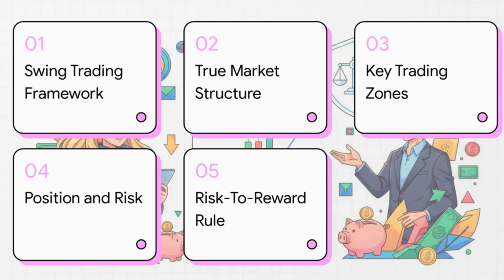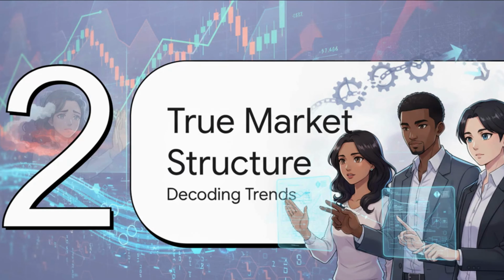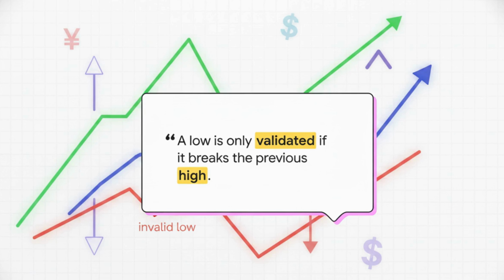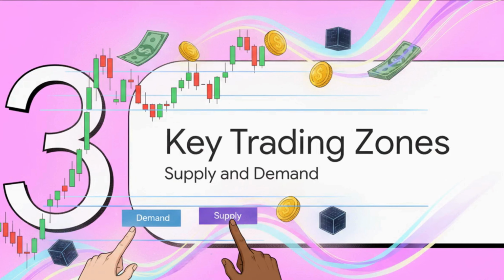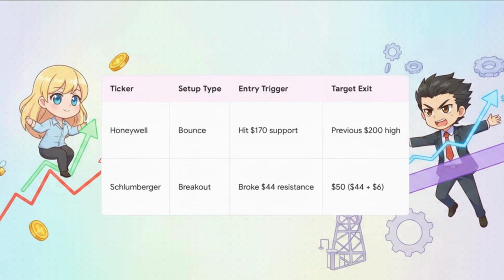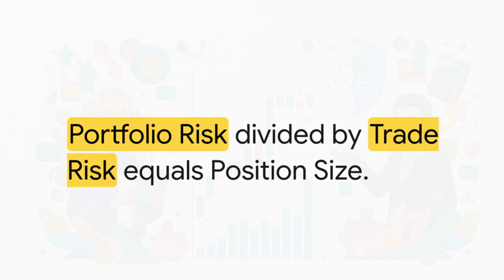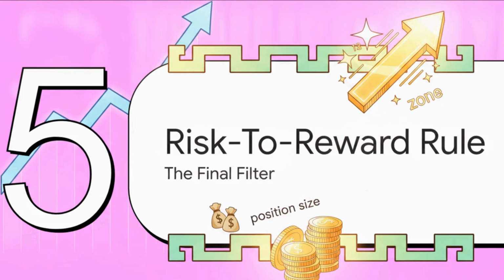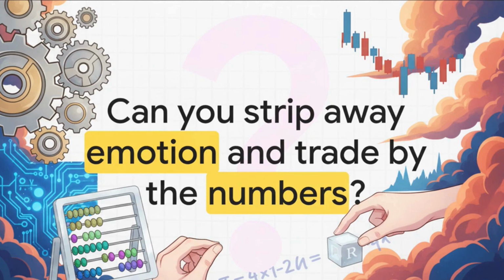3 Best Stratiges for swings trader with out indicatos.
Master a rule-based swing trading strategy to capitalize on market fluctuations. Learn the exact technical framework used to validate setups.This guide breaks down the core components of professional market analysis. We focus on reading market structure to identify high-probability entries, specifically how to validate market lows before executing a trade. Whether you are refining your current process or building a new one, this approach prioritizes objective rules over guesswork.Effective risk management is the foundation of long-term success. You will learn how to calculate precise position sizing based on your portfolio and how to define strict minimum risk reward ratio requirements for every setup. By applying these calculations to real ticker examples, you can remove emotional decision-making from your daily routine.Subscribe for weekly trading strategy breakdowns, and comment below which market setup you want to see analyzed next.
Master a rule-based swing trading strategy to capitalize on market fluctuations. Learn the exact technical framework used to validate setups.

This guide breaks down the core components of professional market analysis. We focus on reading market structure to identify high-probability entries, specifically how to validate market lows before executing a trade. Whether you are refining your current process or building a new one, this approach prioritizes objective rules over guesswork.

Effective risk management is the foundation of long-term success. You will learn how to calculate precise position sizing based on your portfolio and how to define strict minimum risk reward ratio requirements for every setup. By applying these calculations to real ticker examples, you can remove emotional decision-making from your daily routine.